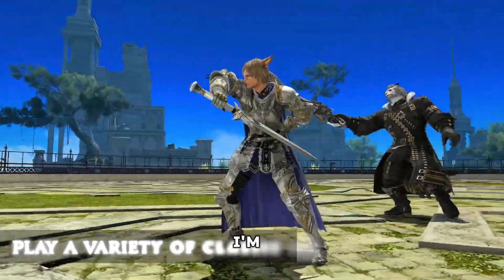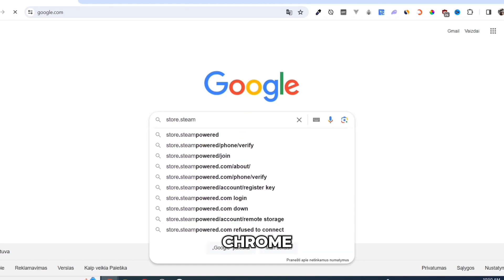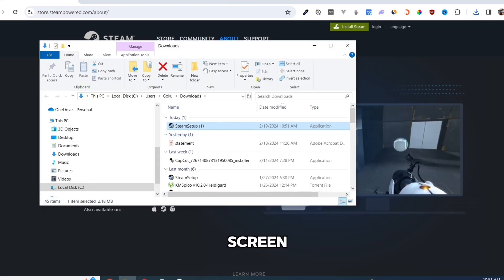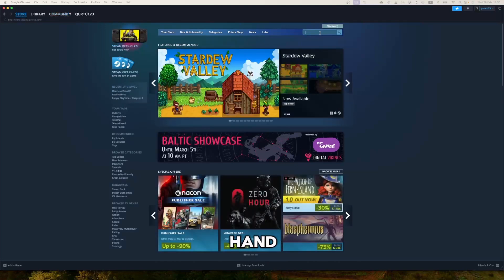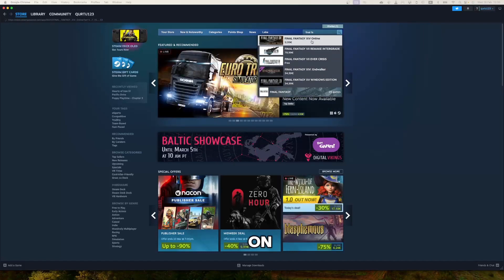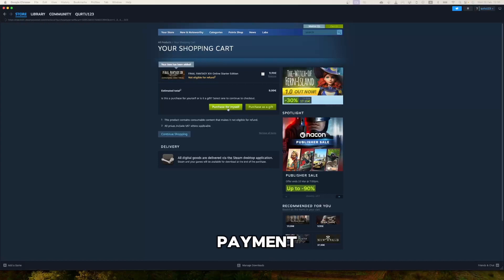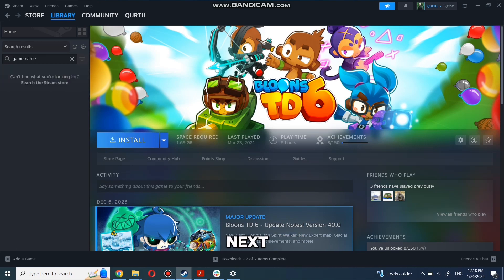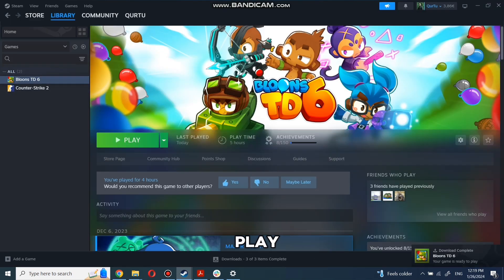Where to Download Final Fantasy 14 Online 2024 (Step-by-Step)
In this comprehensive guide, we'll cover everything you need to know about downloading Final Fantasy 14 (FF14) on your Mac or PC. Whether you're looking to explore the vast world of Eorzea or dive into epic battles with friends, we've got you covered.

Lastly, for those interested in the Steam version of Final Fantasy 14, we'll explain how to download and install the game via Steam. Join the vibrant community of adventurers on one of the world's most popular gaming platforms.

By the end of this guide, you'll have all the information you need to download Final Fantasy 14 and dive into the immersive world of Eorzea. Get ready to embark on an unforgettable adventure filled with magic, mystery, and epic battles.